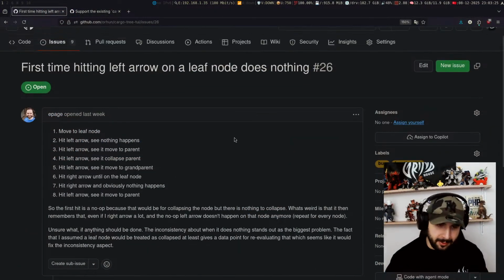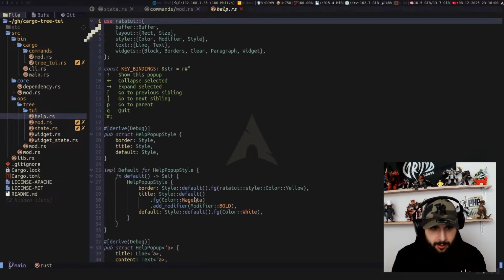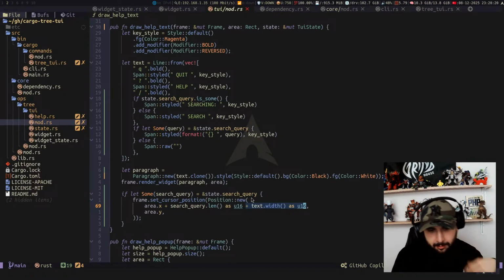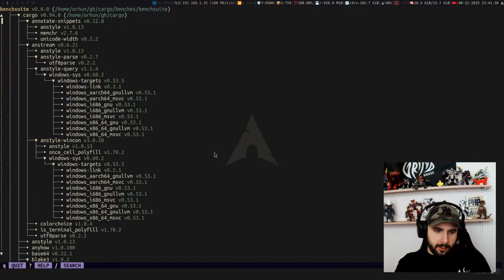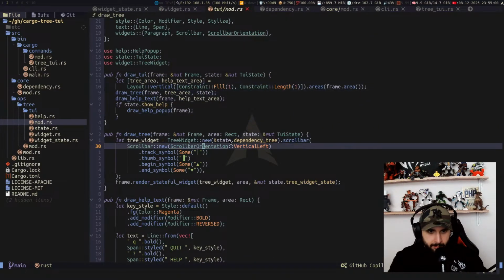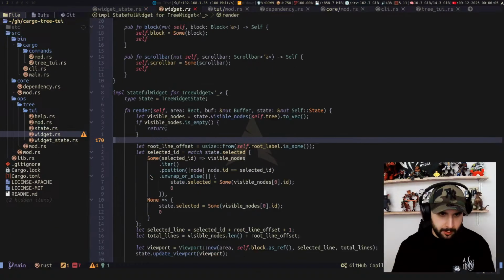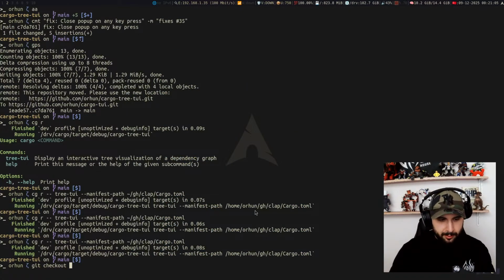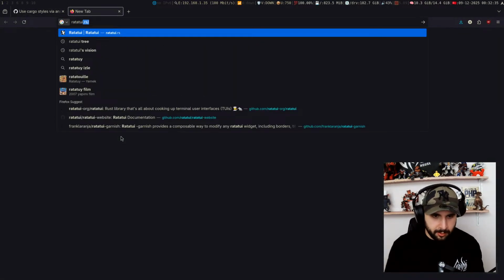Contributing to Rust's package manager (cargo-tui #10)